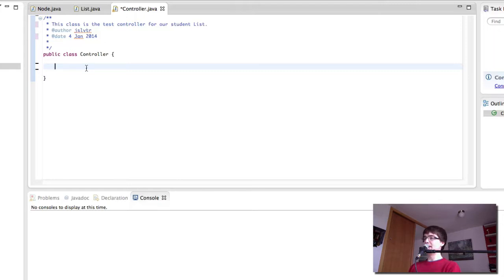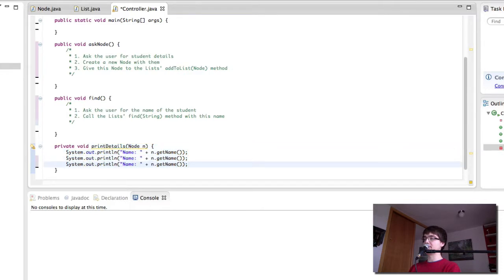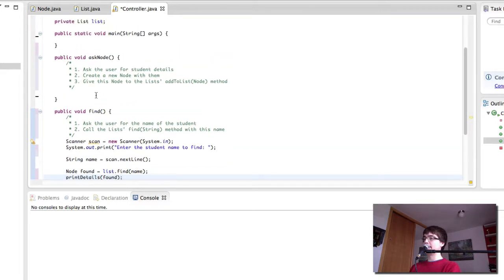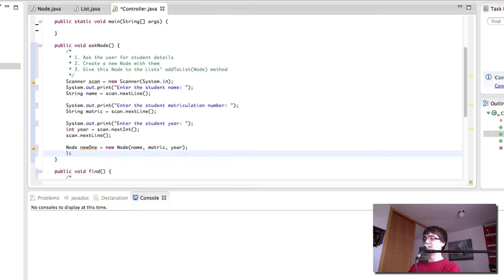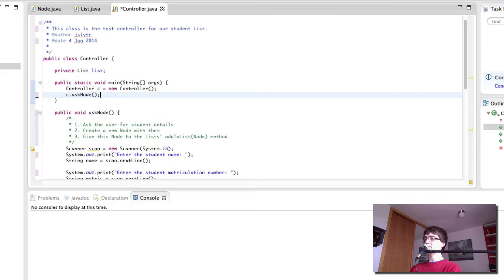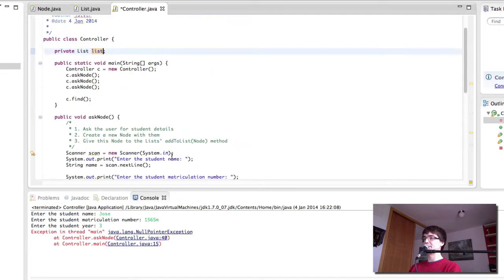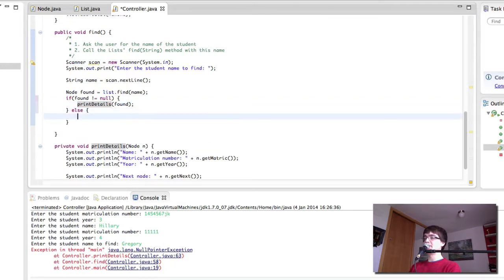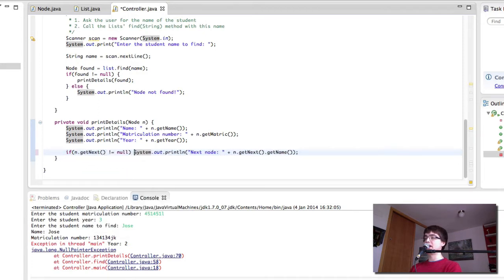Computer Science for Everyone - 61 - Programming the List Controller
In this video we look at how to program the Controller for our Linked List, which will allow our users to interact with our Linked List and add and view items in it!